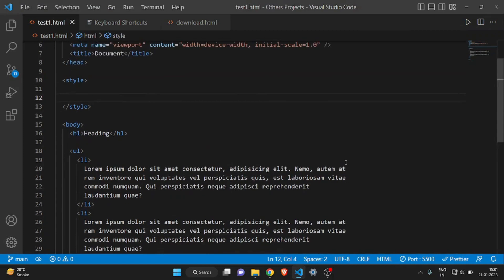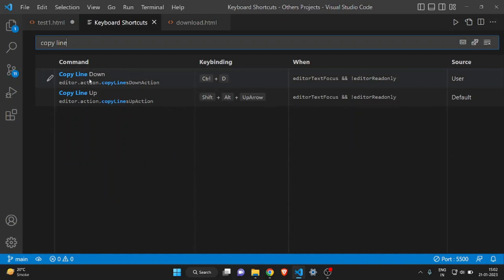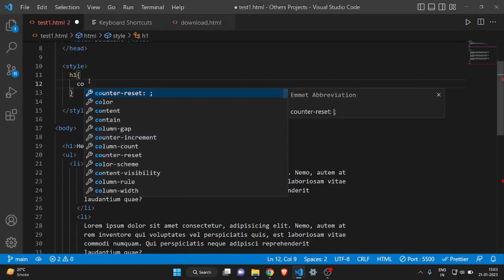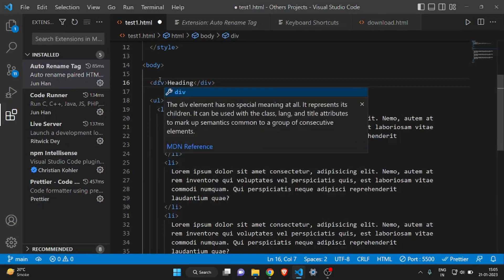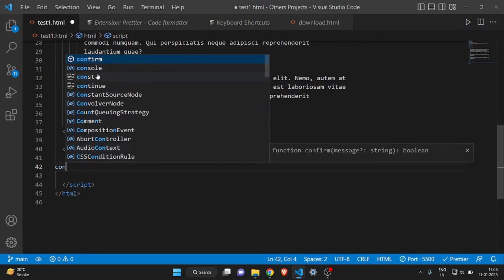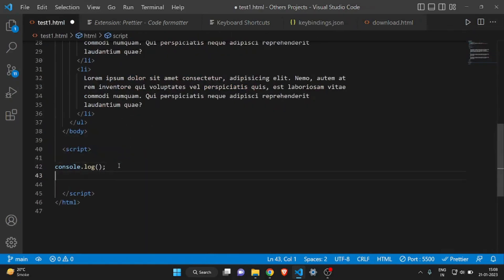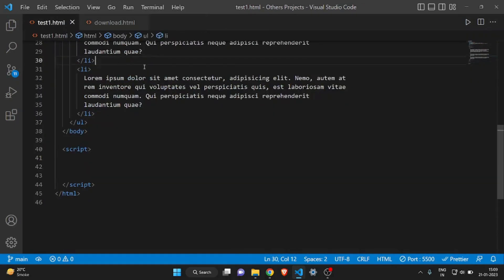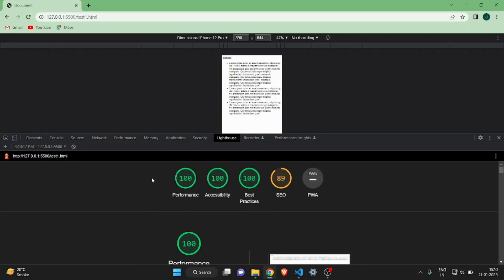Do these things to code fast in VS-Code